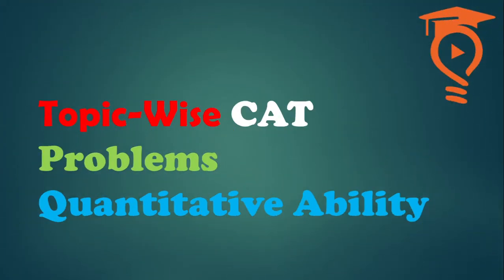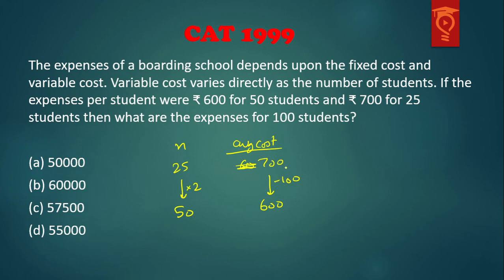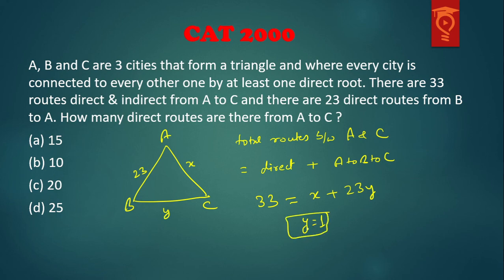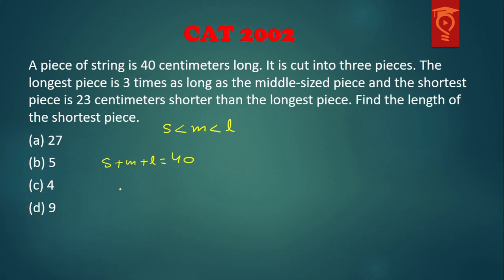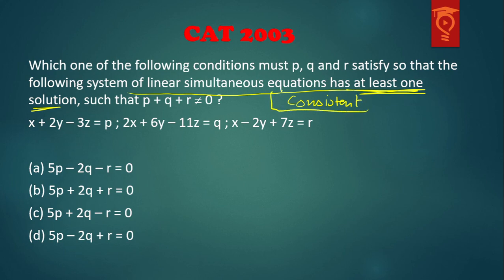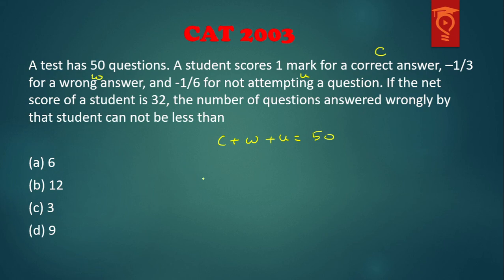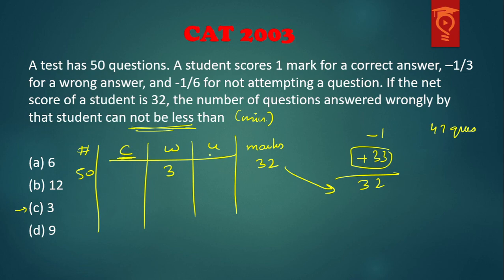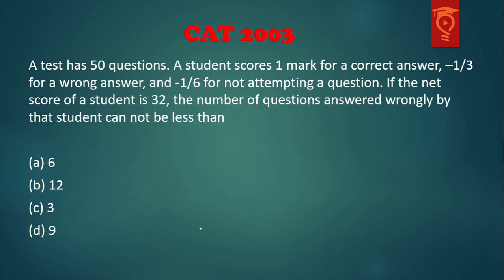Topic_wise_past_CAT_Questions: Simple_Equations Video 3 | Best way to solve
Hello Aspirants,
Welcome to the brand new series of percentilers. In this series, we will discuss all past_CAT_Questions of Quatitative_Aptitude that appeared in CAT_Exam.
This is the third video of the series. In this, we have discussed the questions from Simple_Equations.
This series is meant to help you with your CAT_Preparations and cracking the CAT.
The great thing about the videos is that we have discussed a lot of alternate approaches that are difficult to find in any book out there in the market.

We tried to absorb the good things and learn from the drawbacks we saw in each company we worked with so that one day we would put everything we learned from our experiences for the all-around development of our students. Hence, with Percentilers, we are dedicated to any possible improvement in each student's learning curve who trusts us for his preparation.

Before being our bread and butter, test prep is our passion, and when passion is involved, one gives more than one's 100%. Our research, comprising our experience with thousands of our students in the last several years, on various parameters that are vital in one's preparation for the exams such as CAT and GMAT has equipped us well to guide and help student with any kind of problem, be it a weakness in English or Math, examination temperament, lack of strategy, directionless approach, stress, anxiety, or even low self-esteem. And this is what makes us different. Most people think that an exam is all about studying, studying, and studying - putting in hundreds of hours in cramming words, concepts, rules, and formulae, but practically that's not so. We know that cracking an entrance exam actually requires more mental and psychological fitness than the above-mentioned things. Studying post-graduation and practicing management in the country's finest management institutions require all-around grooming and development in one's personality.

Thankyou..!!